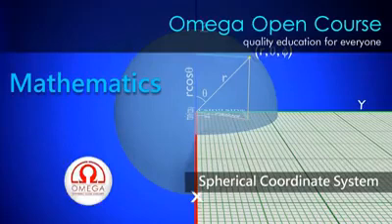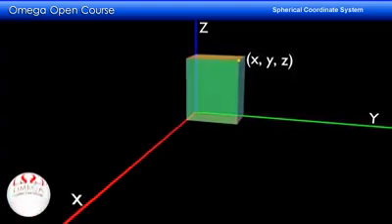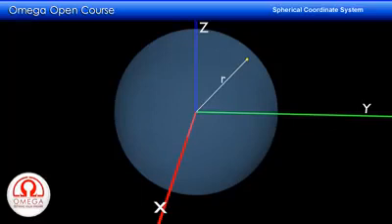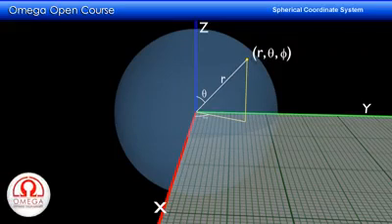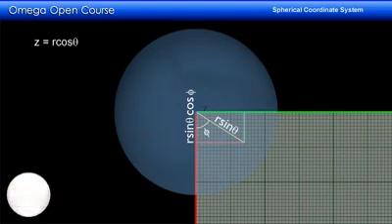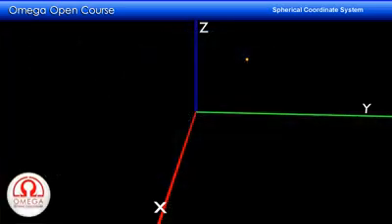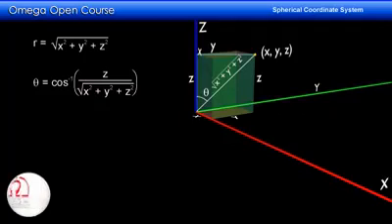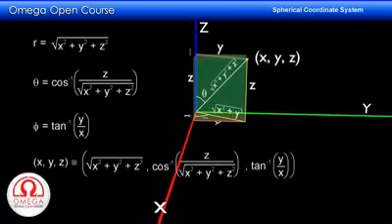3D co ordinate geometry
আমাদের বিদ্যালয়ের ফেসবুক পেজ